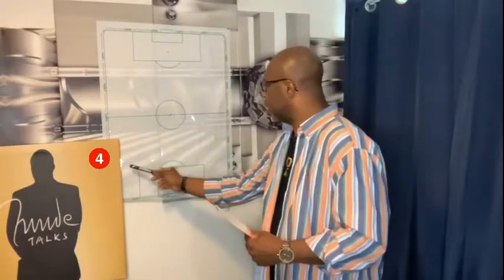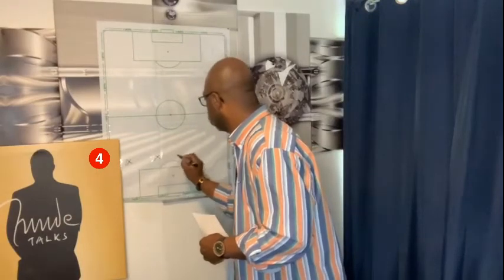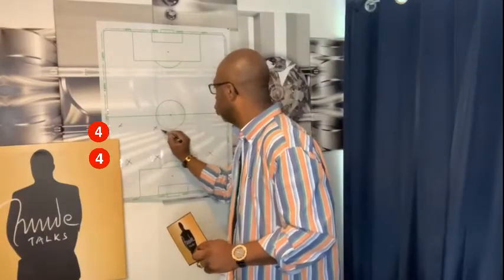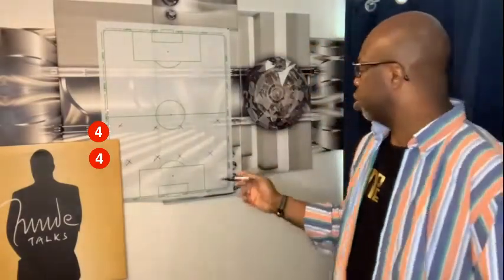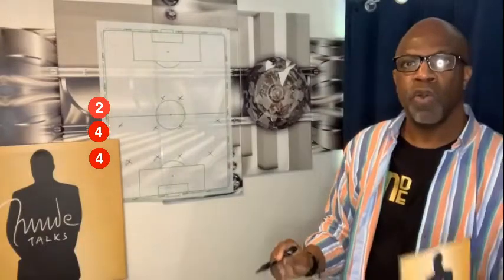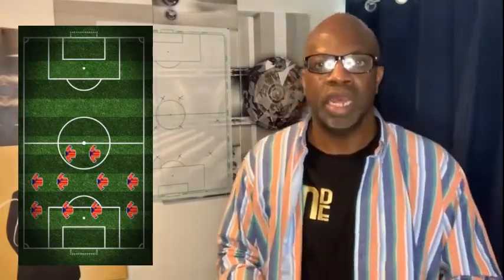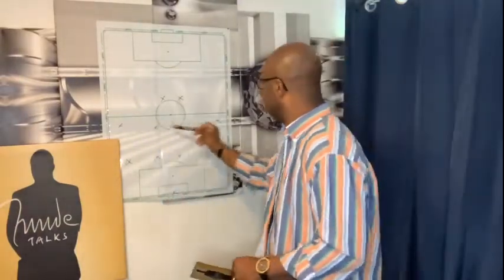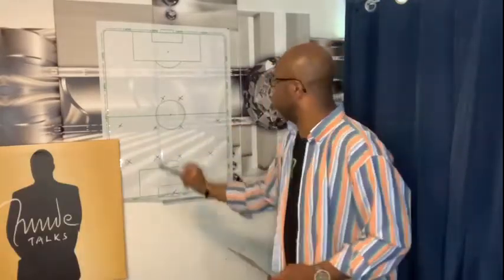FOUR-FOUR-TWO - OUR LIFE EXPLOITS IN NUMBERS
Many times we find ourselves watching football games on tv, with pundits, analysts, reporters and commentators trying to decipher the formation of one team or the other. The most popular is 4-4-2.

Sometimes in a bid to look intelligent, whether we know it or not, we find 4-4-2 as the safest guess we can have when in the midst of friends and trying to lend a voice to discussions about the game.

4-4-2 is just a popular playing formation worldwide.

There is even a football magazine named after the formation, and has been going for many years in spite of the challenges of the present time.

But there is more to 4-4-2 than just the game of football, and just how close to our daily endeavour it is, is amazing.

We always believe that life in football, the science of football can easily apply and be applied to our everyday exploits.

Here is a classic example. and there is a challenge at the end of it, which you should take.